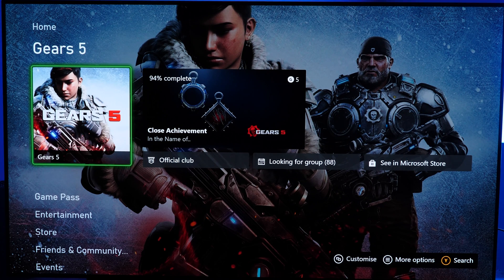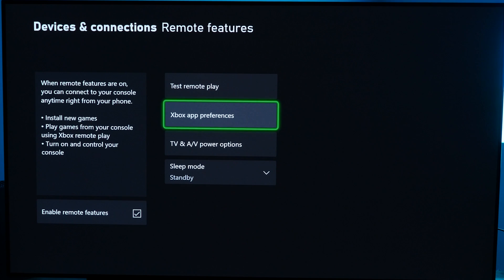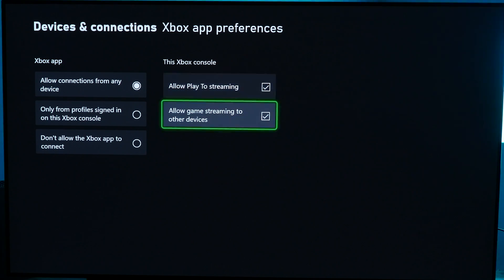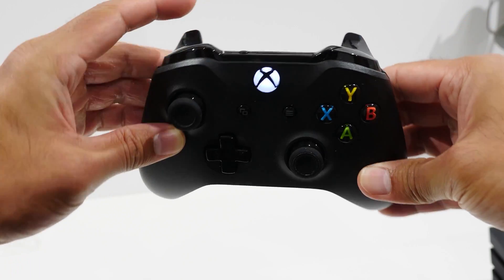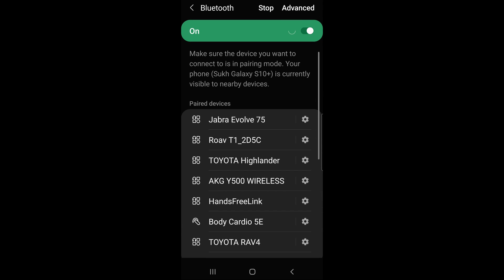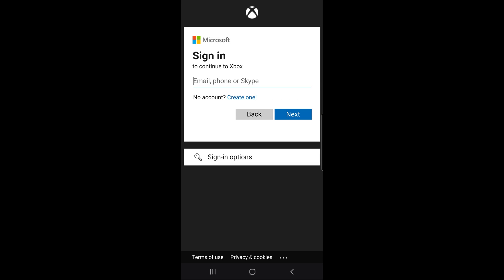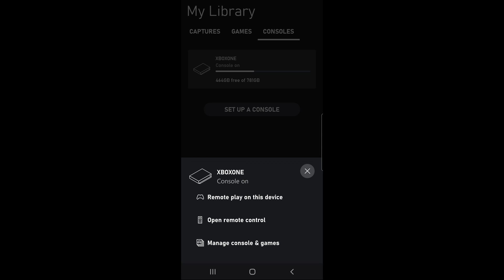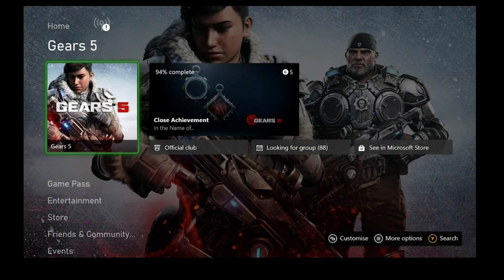How to Stream Xbox One to Android Devices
Quick and easy tutorial explaining how to stream your Xbox One console to a Android device.

00:00 Intro
00:08 Xbox One Setup
01:25 Android Setup
04:27 Pairing Controller Back to Console